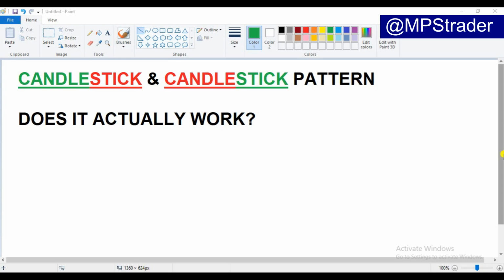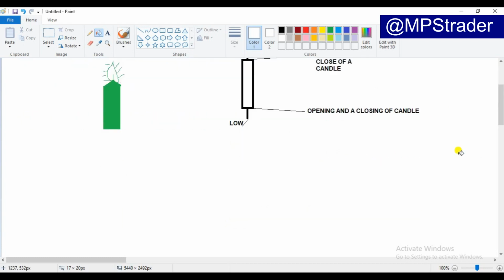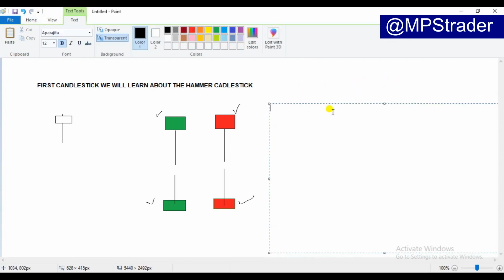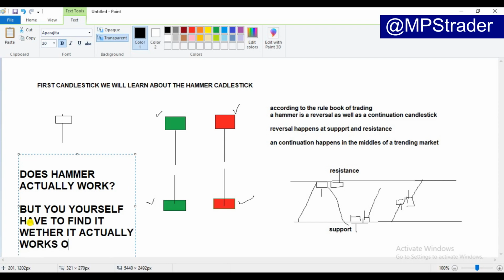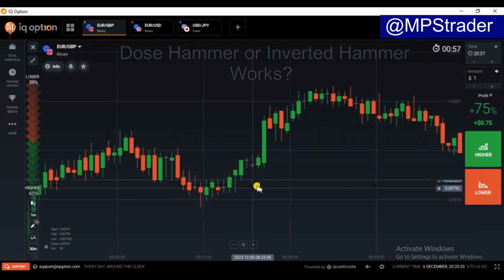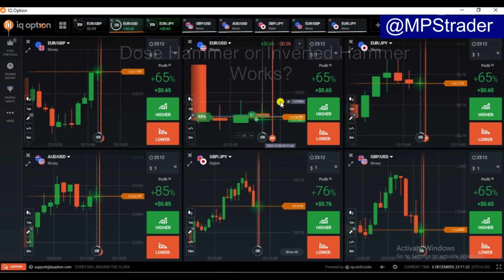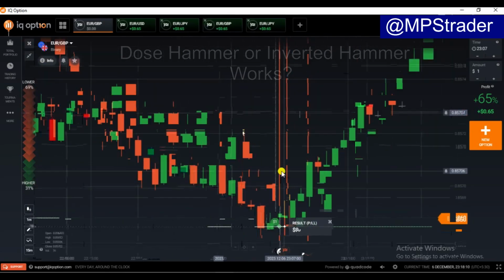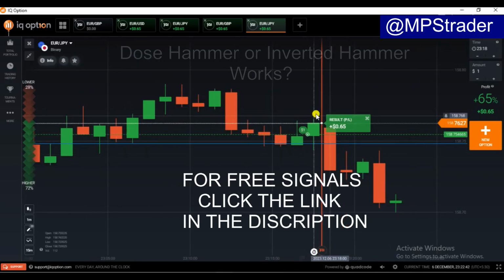DOES HAMMER OR INVERTED HAMMER CANDLESTICK WORK IN TRADING? LIVE TRADE EXAMPLES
Your Capital Might Be At Risk

Timecodes
00:00 INTRODUCTION
01:45 WHAT IS A CANDLESTICK?
06:27 HAMMER and INVERTED HAMMER CANDLESTICK
10:00 RULE BOOK  OF HAMMER and INVERTED HAMMER
16:50 LIVE EXAMPLES OF HAMMER and INVERTED HAMMER
21:55 1st  TRADE
22:50 2nd TRADE
23:59 3rd  TRADE
25:46 4th  TRADE
29:20 5th  TRADE
30:22 EXPLANATION OF THE TRADES
32:02 TRADING HISTORY
32:39 MUST WATCH IF YOU HAVE TIME